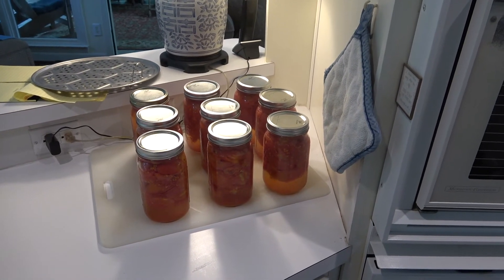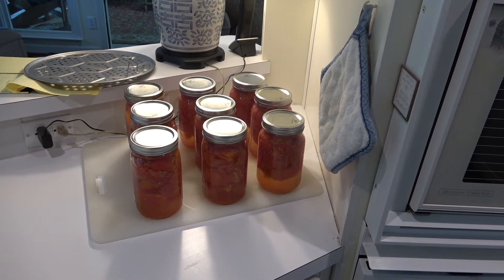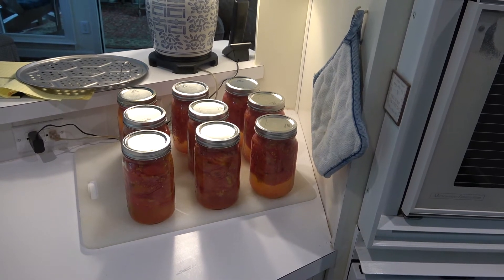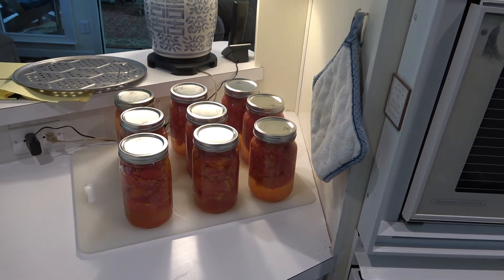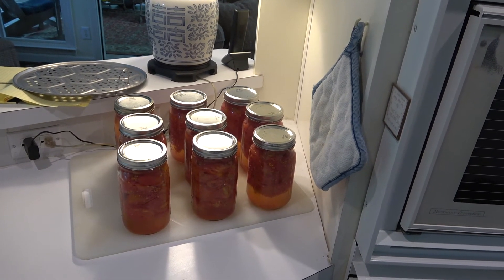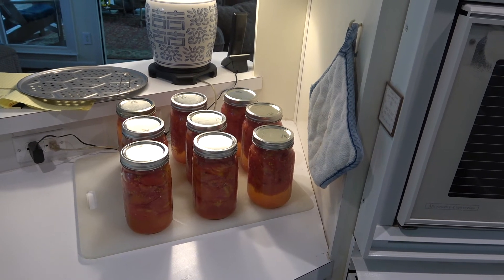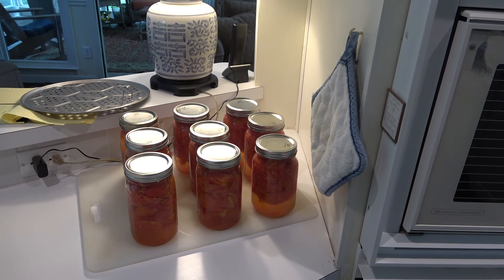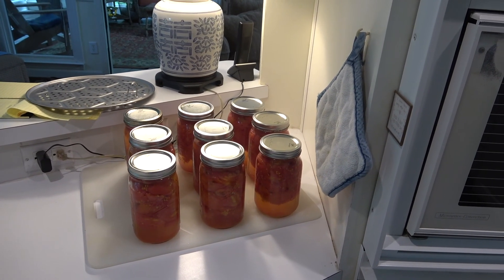I'm Canning Tomatoes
I'm about halfway finished with canning tomatoes. I need to put up around 48 quarts for us and the kids.